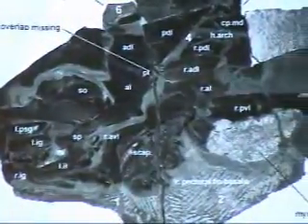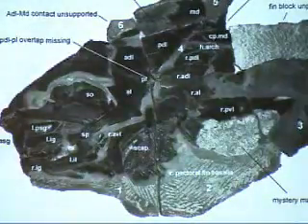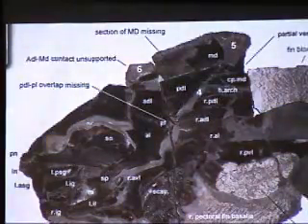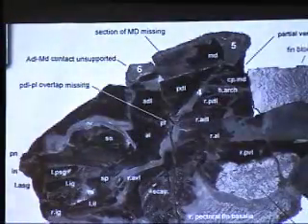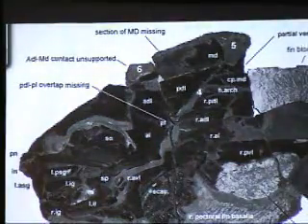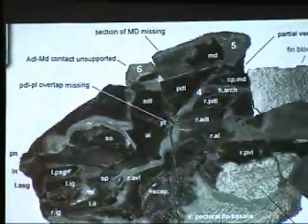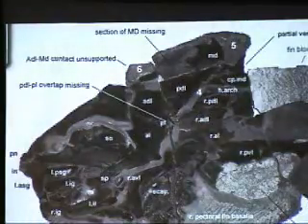Dunkleosteus & other Predators in Ancient Oceans - Dr. Glen Storrs pt 5 of 5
end of lecture then Q and A

Dunkleosteus & other Predators explained by Dr. Storrs at 2010 geofair